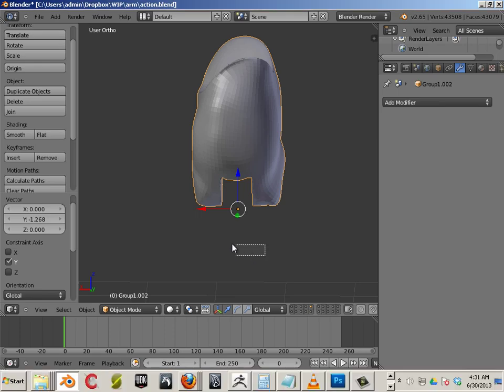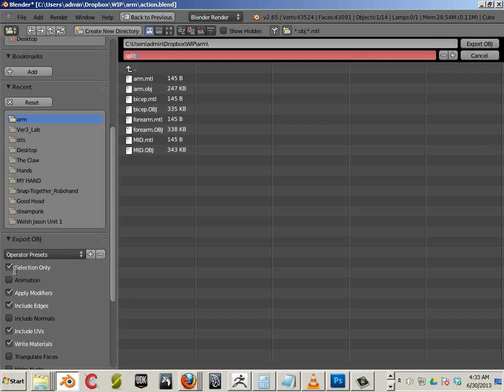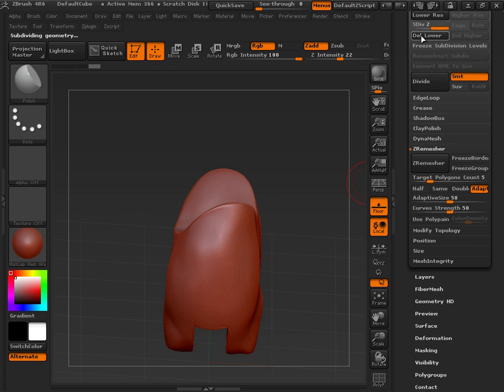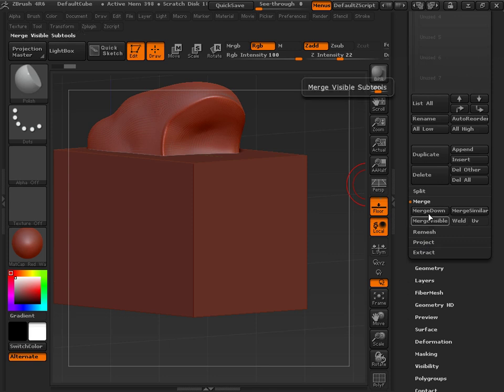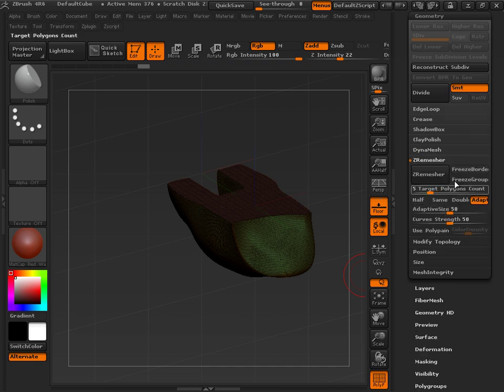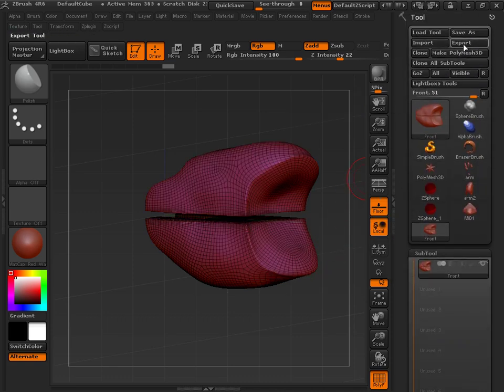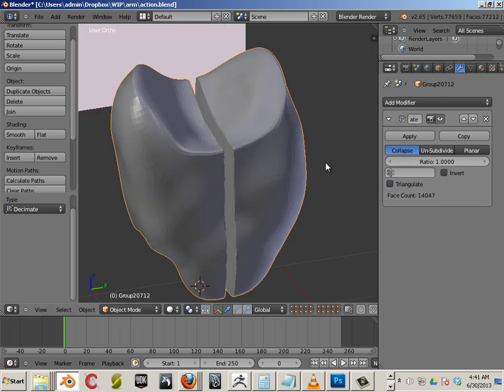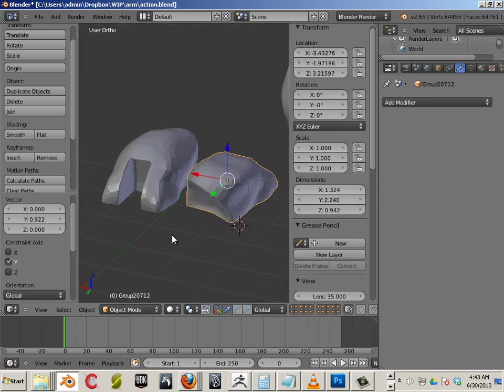Zbrush 4R6 DynaMesh Spliting a model in half for 3D print )